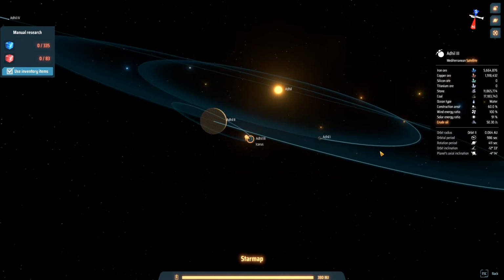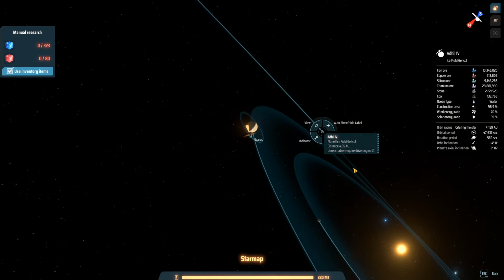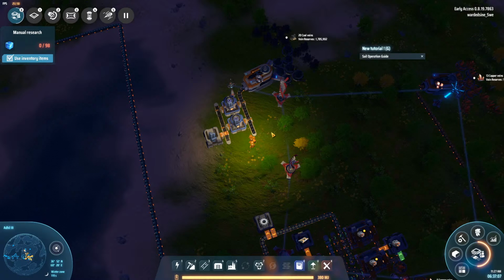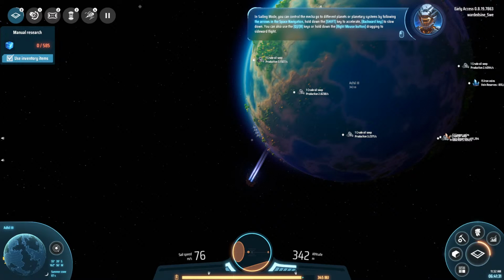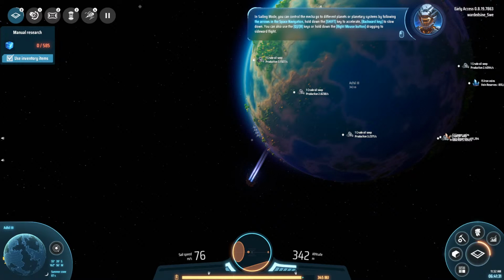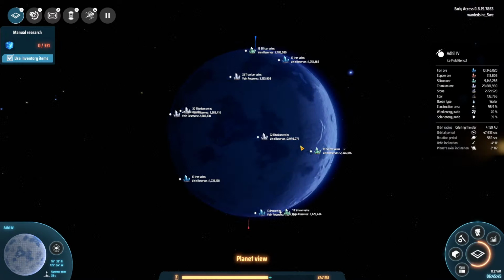Dyson sphere program no more conveyor belt? (wardedsine_swe)